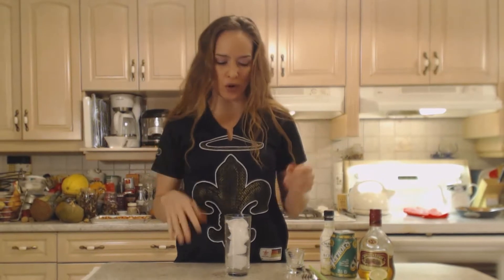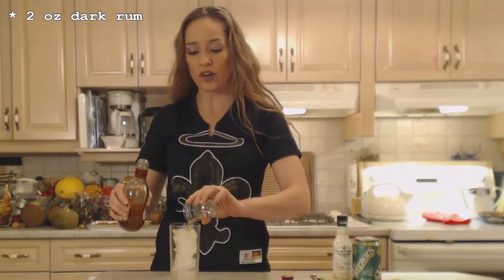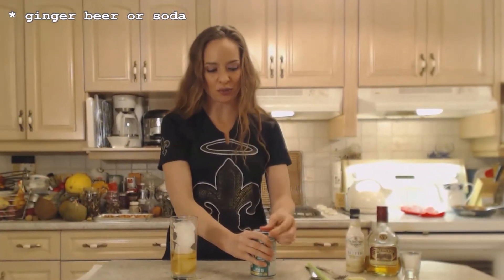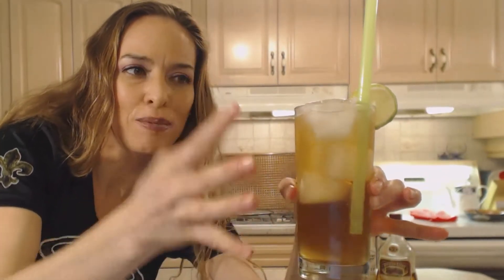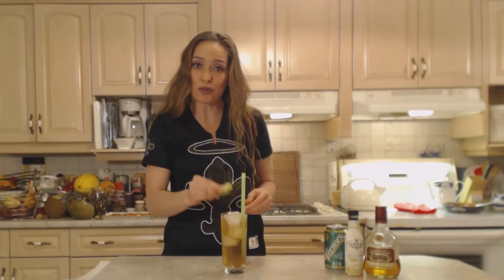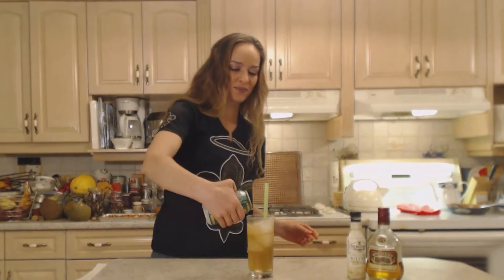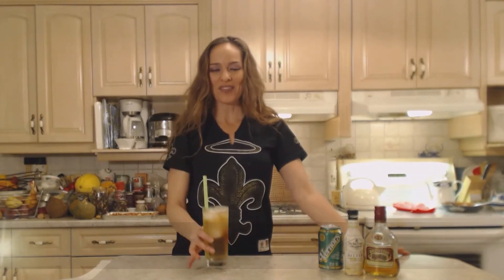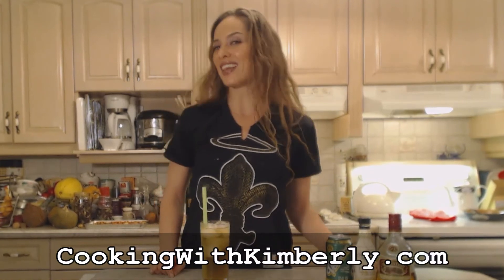How to Make a Dark & Stormy Cocktail: Cooking with Kimberly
shares with you How to Make a Dark & Stormy Cocktail!

* Also syndicated on Apple TV - Amazon + more